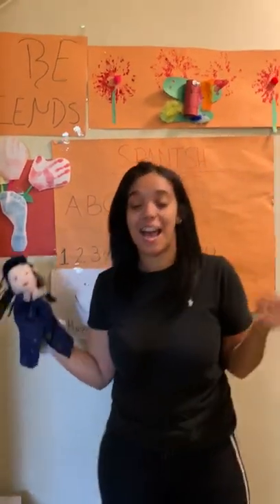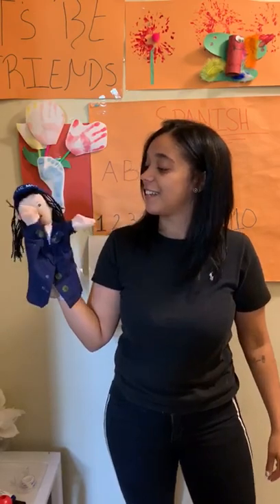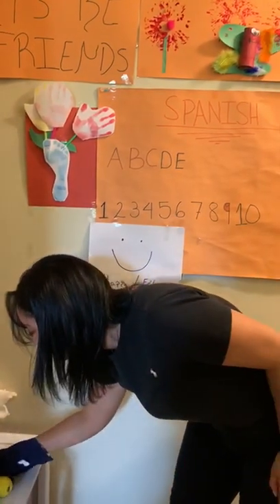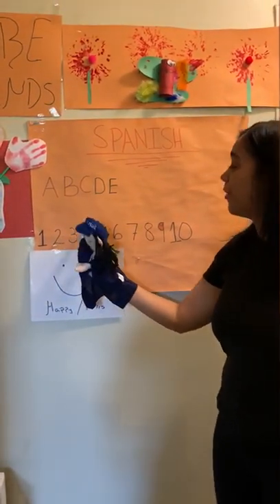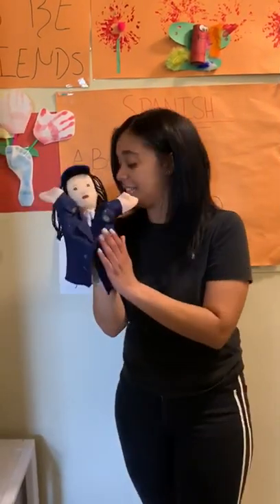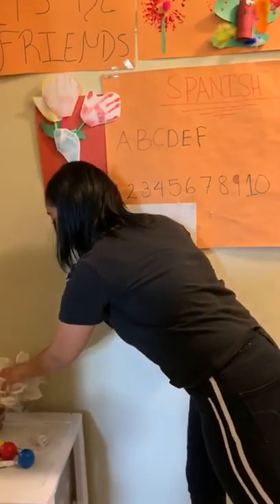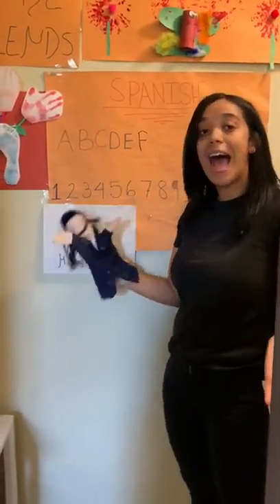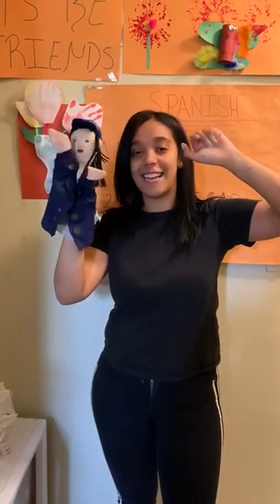Spanish Colors, Numbers, and the Letter F